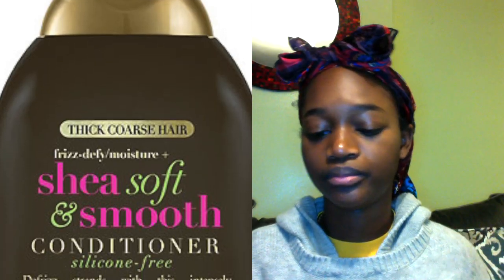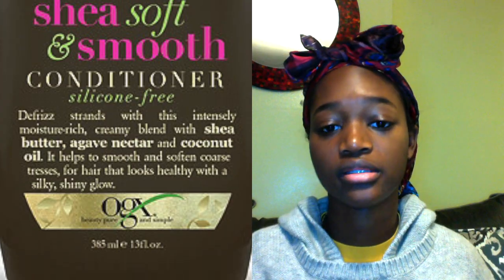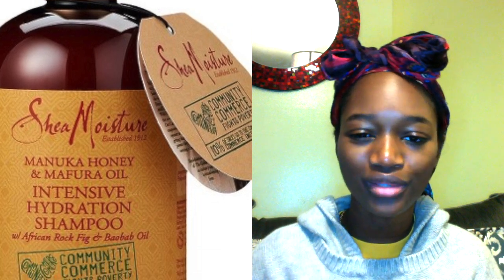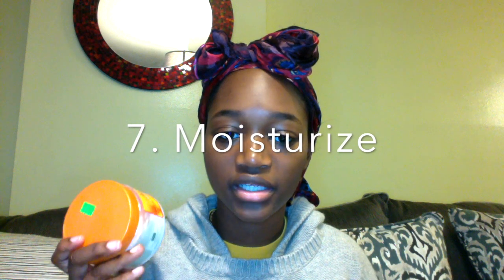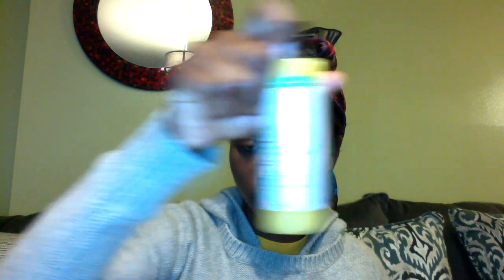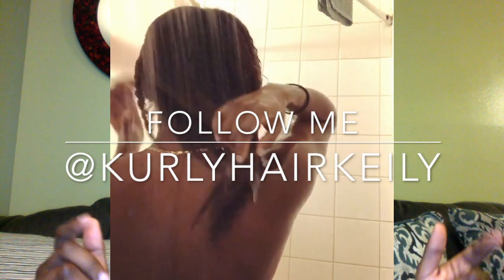My EASY Hair Regimen for Growth [Low Porosity Hair]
I've been getting a lot of questions about my hair growth as of lately so I wanted to do a quick video on what I use and how I use them during wash day.

Products:

Shampoo: -OGX Shea Soft & Smooth Shampoo
                   -SheaMoisture Manuka Honey & Mafura Oil Intensive
                    Hydration Shampoo

Conditioner: -Mane N Tail Deep Moisturizing Conditioner

Hot Oil Treatment: -Queen Helene Cholesterol Hot Oil Treatment
                                 -Okay Pure Naturals BLACK JAMAICAN CASTOR
                                  OIL HOT OIL TREATMENT

Protein Treatment: -Aphogee 2-Step Protein Treatment

Deep Conditioner: -SheaMoisture SuperFruit Complex 10‑in‑1 Renewal
                                 System Hair Masque

Natural Hair: 3c/4a Hair Low Porosity Hair Products

My Hair Is Damaged 😡 💇🏾 ! | Natural Hair Problems

Wanna pree my life too🤳🏾 ? Watch👀 my vlogs !

Vlog #4| Miami Carnival ! Our 1st Girls Trip ??